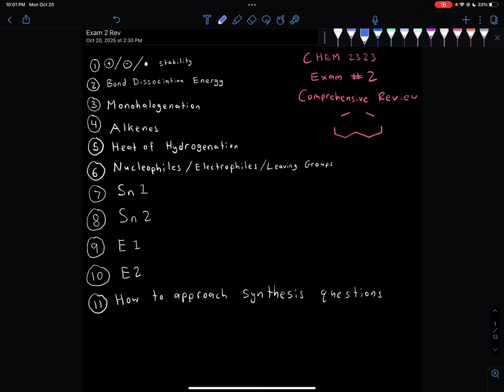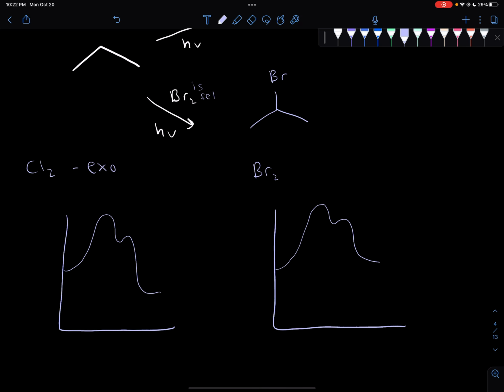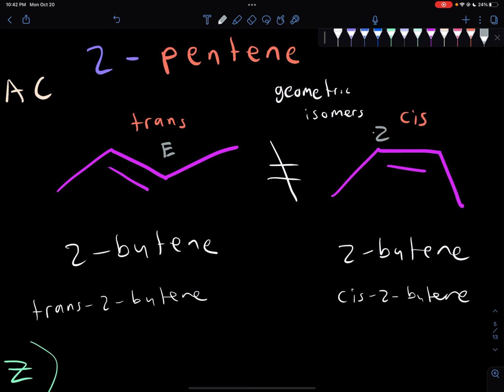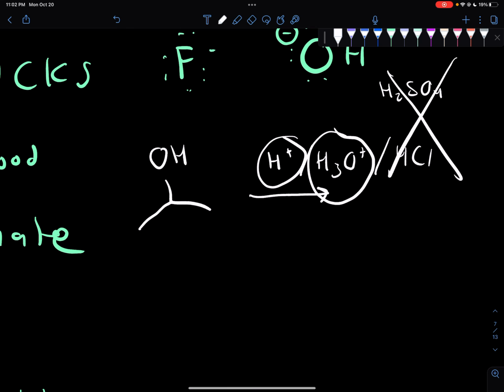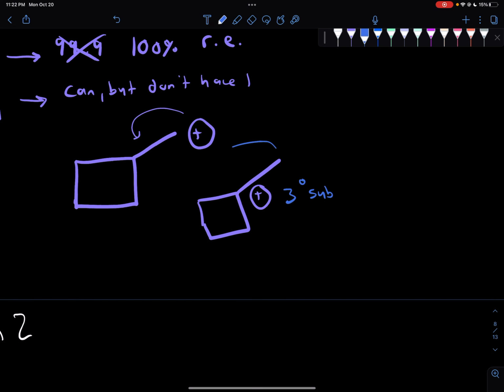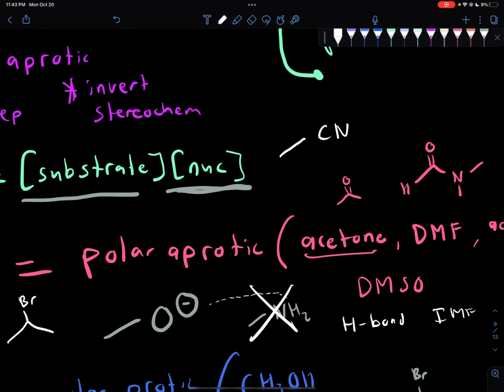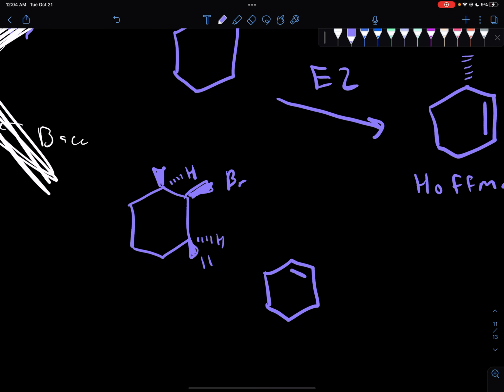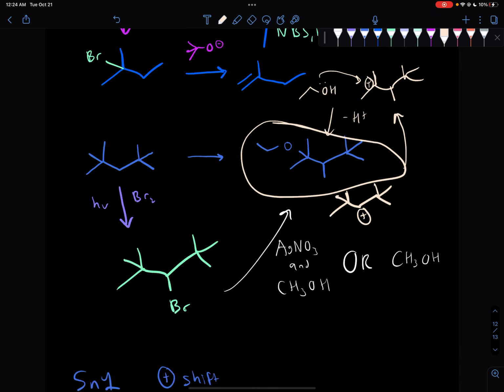Organic Chemistry 1 (CHEM 2323) Exam 2 Comprehensive Review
If you  are here for MCAT prep, this does not apply to you. This is solely for people at my school trying to get an A+++ on their OChem 1 Exam 2 :)